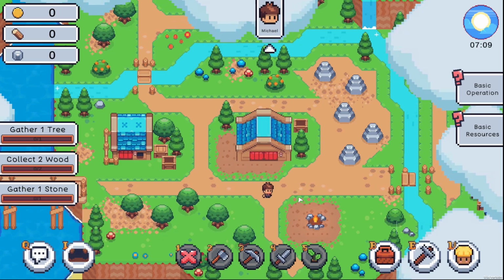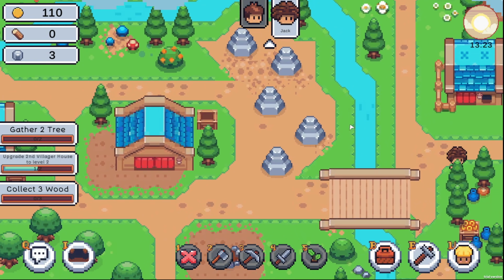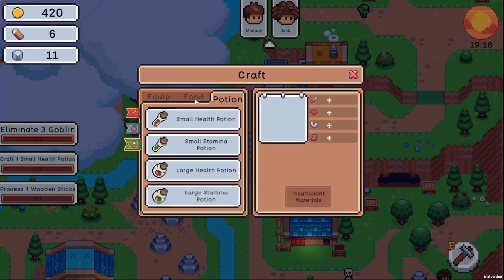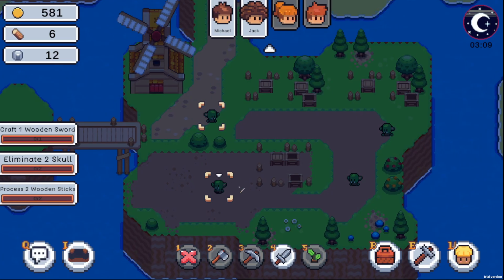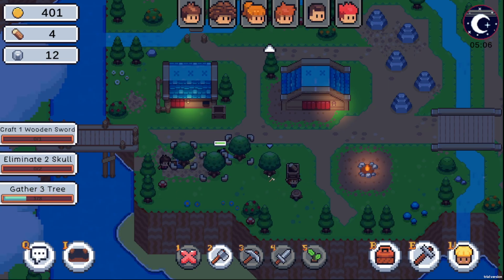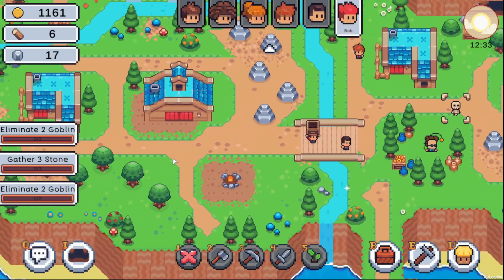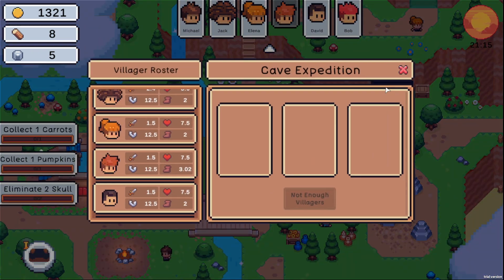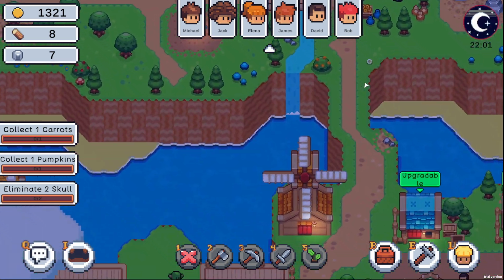Brave Village ( Casual Adventure Simulation ) Gameplay Demo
Today I will be taking a look at the Demo for the upcoming game Brave Village. This is a casual adventure simulation game where you'll manage a small village and explore dark mines. Upgrade villagers and buildings, craft equipment and food, defeat evil goblins, and reclaim lost lands.